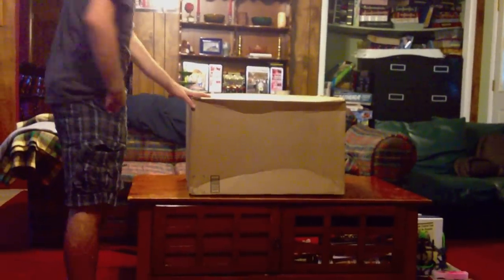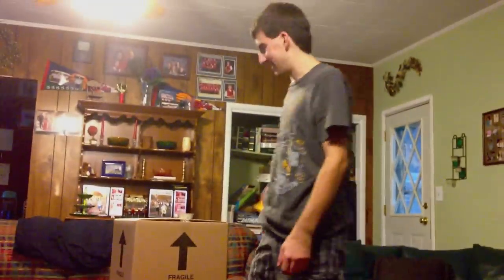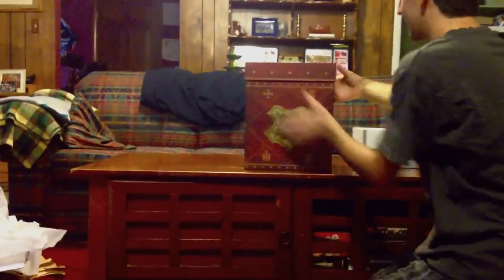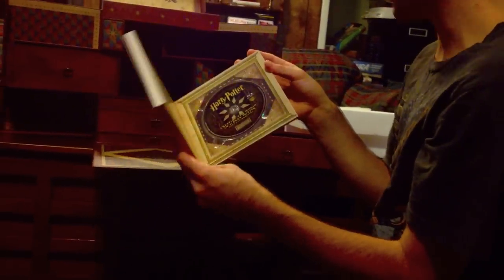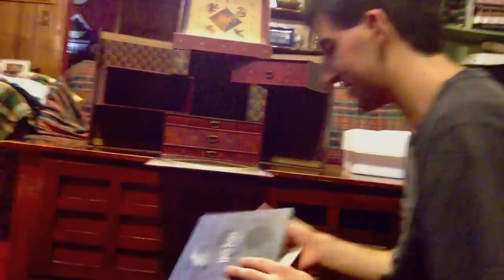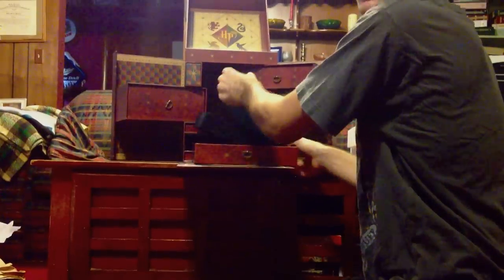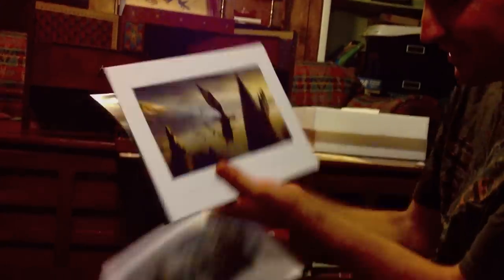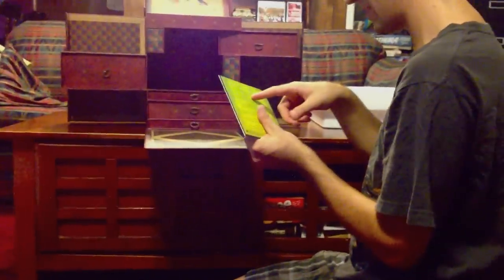Wizard's Collection Unboxing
After quite a long wait, my amazing copy of the Harry Potter Wizard's Collection has arrived. And I cordially invite you to witness my initial impressions of the awesome collection. This is quite an epic review, spanning almost twenty minutes. And with good reason, as this collection is humongous, many compartments hidden throughout. I'm sure you will feel just as giddy as I felt while opening this piece of awesome-ness.